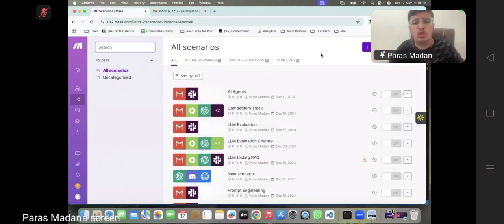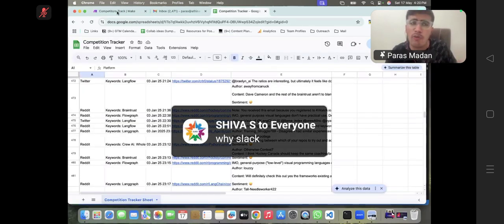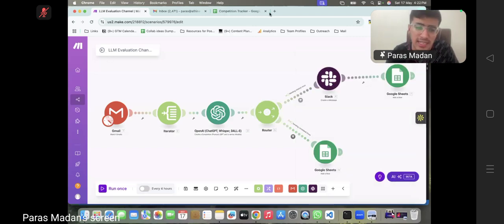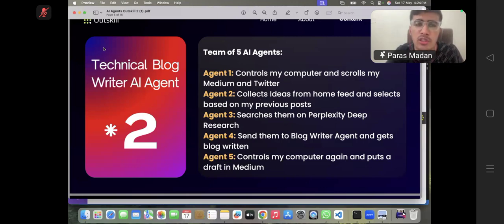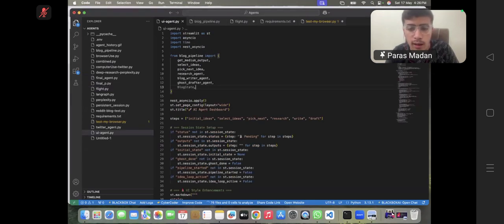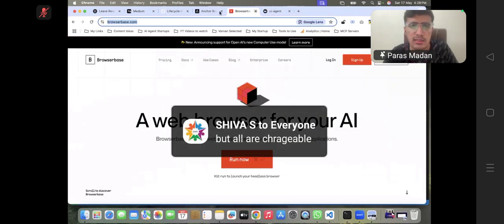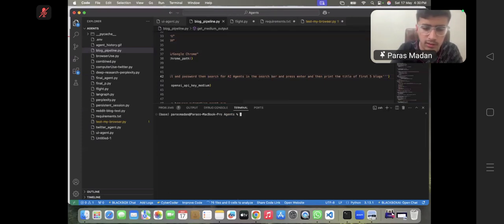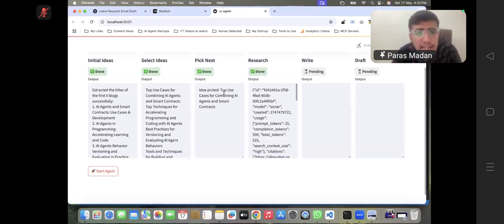AI Agent Part-2